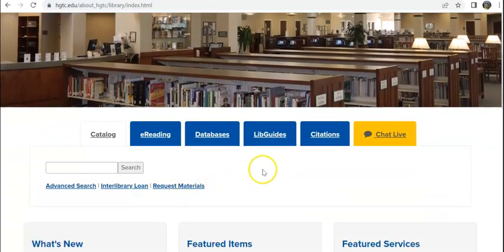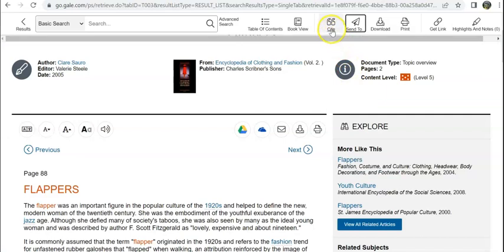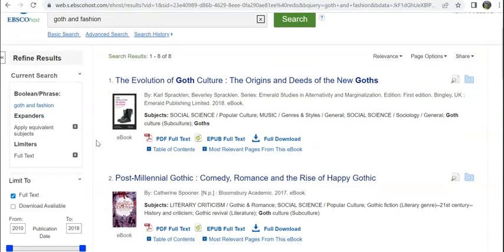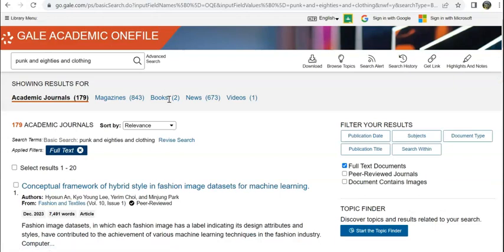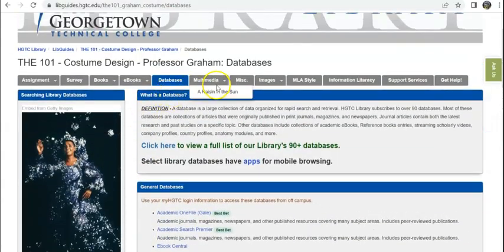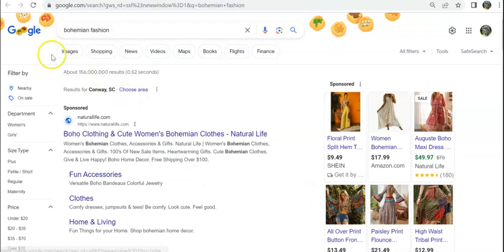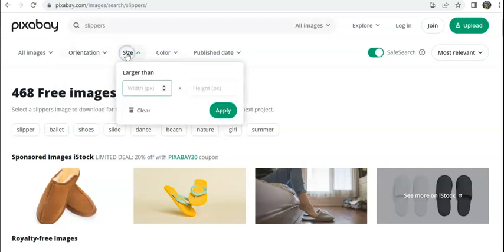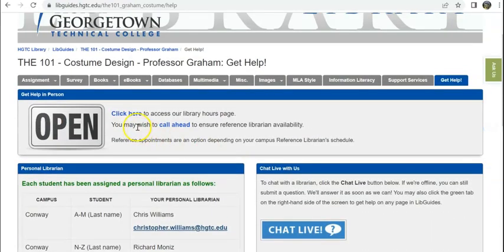THE 101 - Professor Graham - Costume Design Assignment - 2023